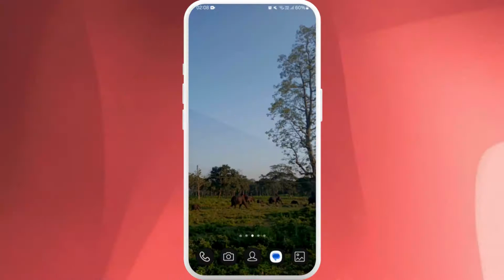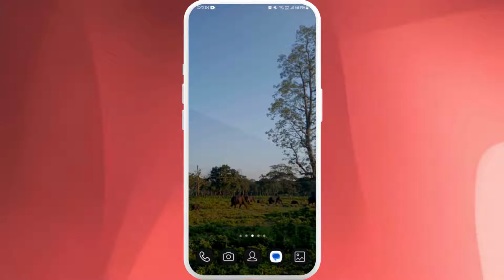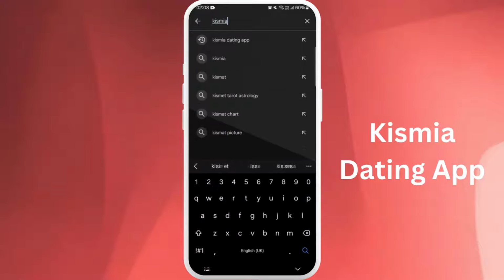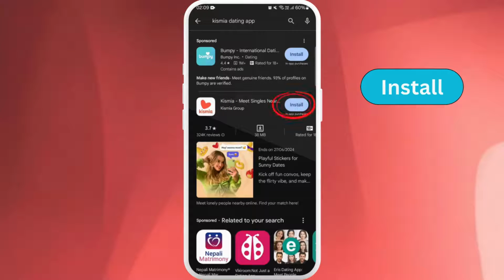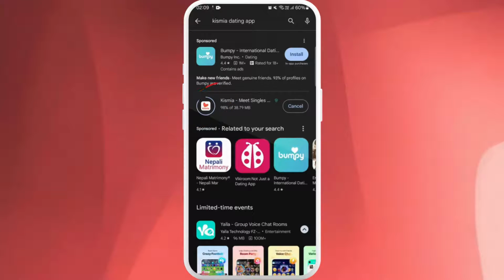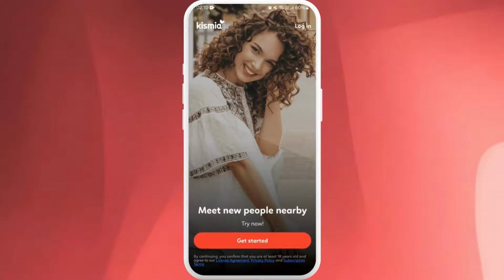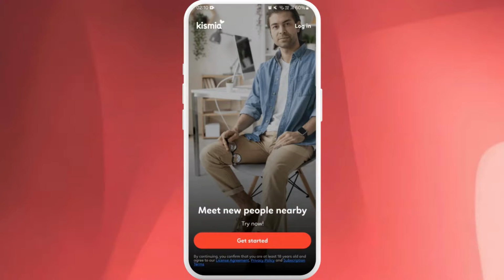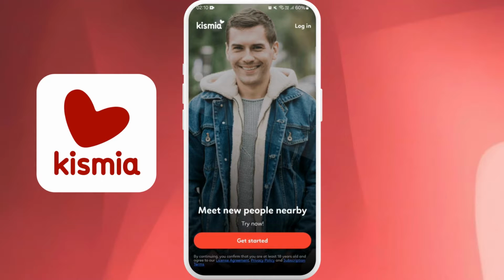How To Download/Install Kismia Dating App 2024?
Welcome to our step-by-step guide on "How To Download/Install Kismia Dating App 2024" on your smartphone! In this video, we will walk you through the entire process, ensuring a smooth and hassle-free installation. First, we will show you how to open the App Store (for iOS users) or Google Play Store (for Android users) on your device. Then, we'll guide you to the search bar where you'll type "Kismia Dating App" and select the official app from the search results. Once located, simply tap the "Install" or "Get" button and wait for the app to download and install on your device. We’ll also cover any necessary permissions the app may request during installation to ensure it runs optimally. After installation, we will show you how to open the app, set up your profile, and navigate through its features. By the end of this tutorial, you’ll be ready to dive into the world of online dating with Kismia.